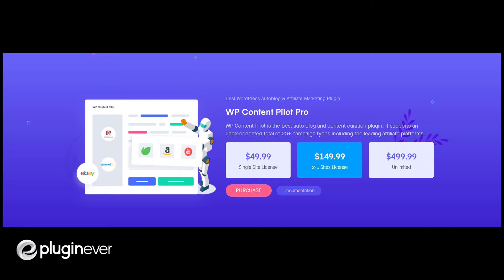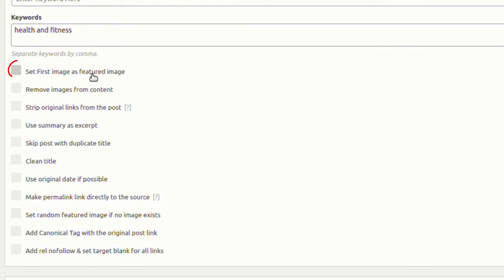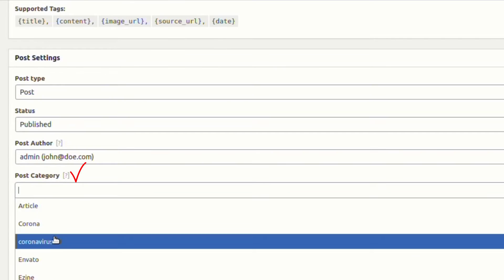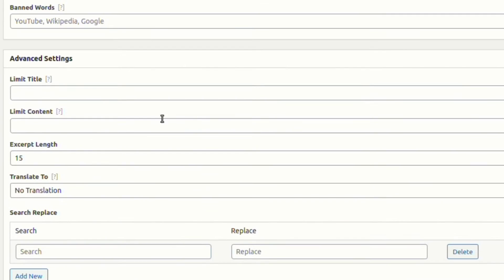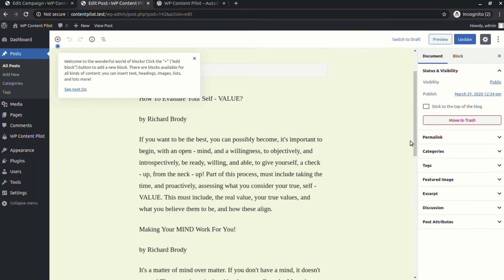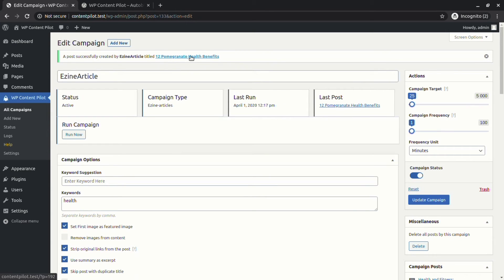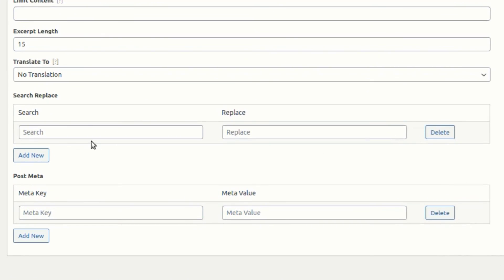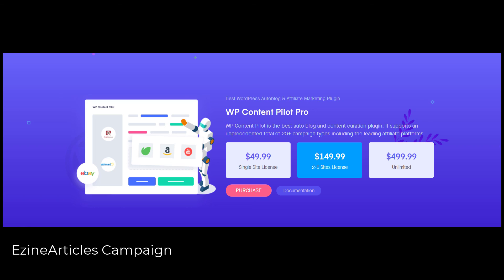Auto post EzineArticles to WordPress - WP Content Pilot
EzineArticles is a great source of quality articles. WP Content Pilot can fetch and automatically post articles to your WordPress site from EzineArticles. You have to just add your desired keyword and our plugin will take care of everything else. It will fetch quality articles from EzineArticles that match your campaign quality.

WP Content Pilot is the best auto blog and content curation plugin.